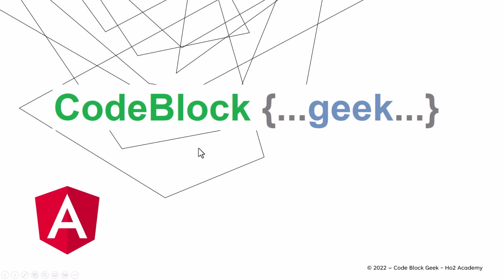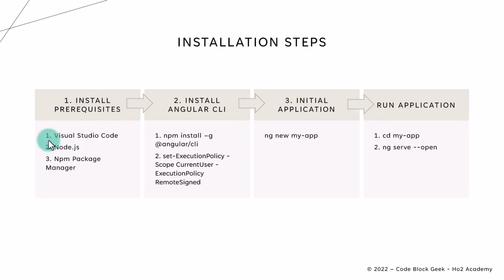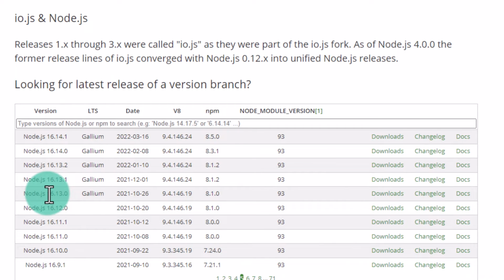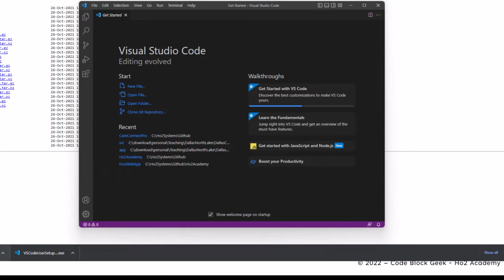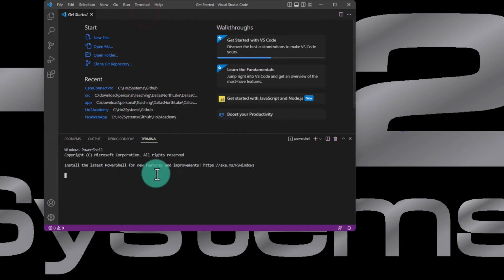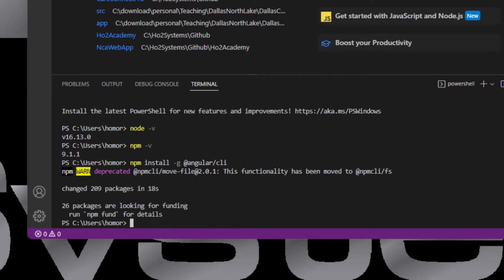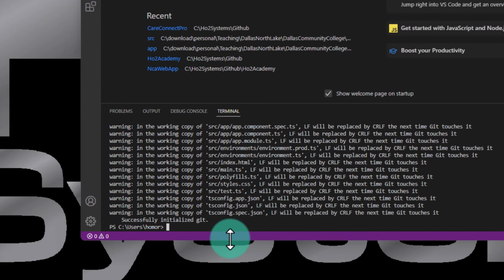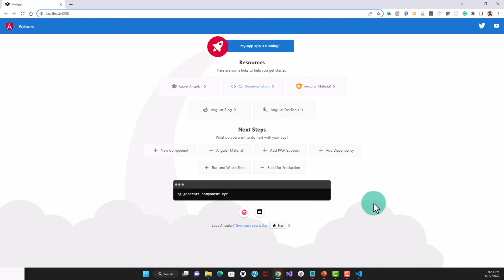Angular 14 Installation in Windows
Angular 14 installation on windows operating system
00:00 - Introduction
00:26 - Software Download URLs
00:49 - Installation Steps
02:02 - Visual Studio Code Download
02:54 - NodeJs Download
03:32 - Visual Studio Code Installation
04:46 - NodeJS Installation
06:27 - Verify Node and NPM version
07:04 - Angular CLI Installation
08:03 - Update PowerShell Execution Policy
08:46 - Create new Angular Application
09:48 - Run Angular Application